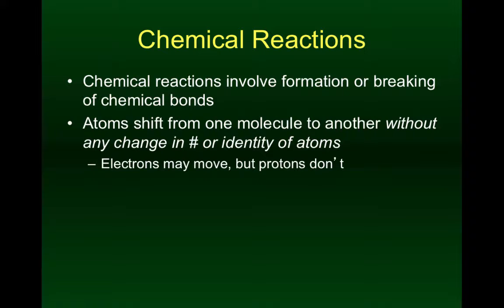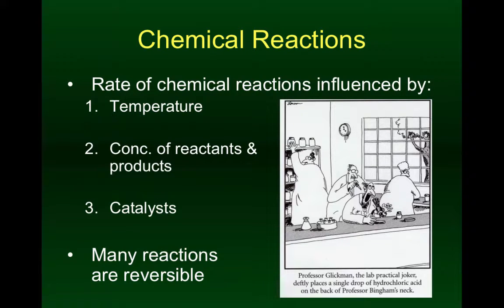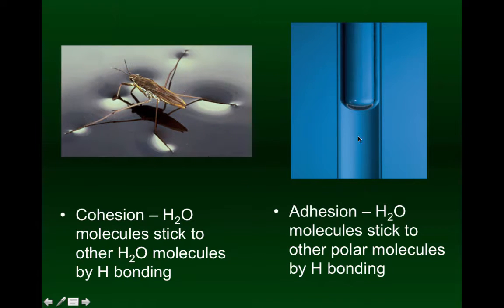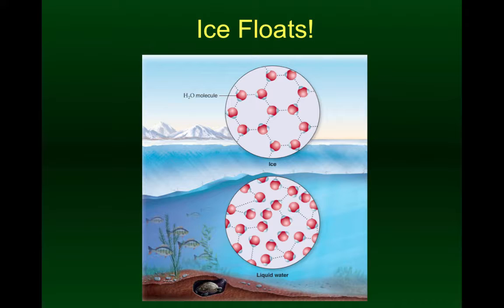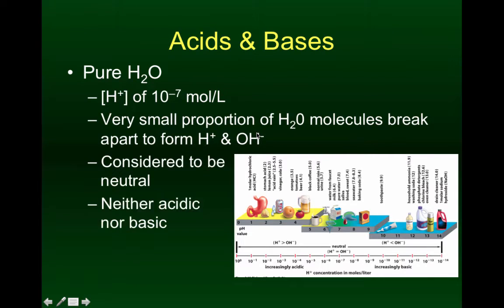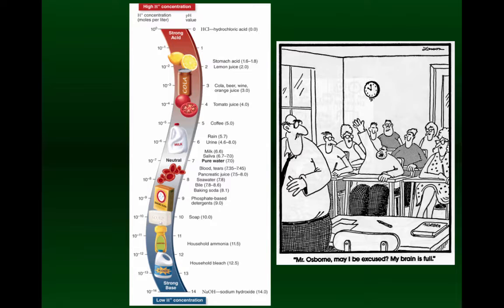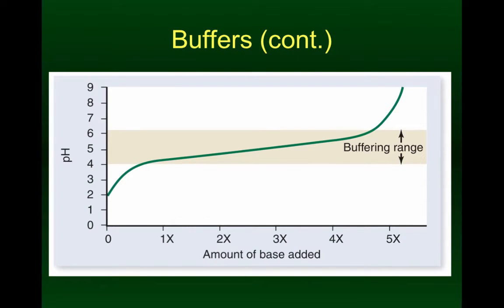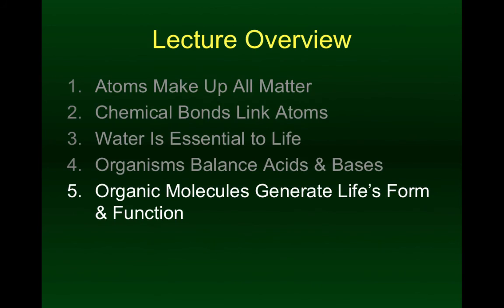Chemistry 4 (Atoms, Molecules, and Life)